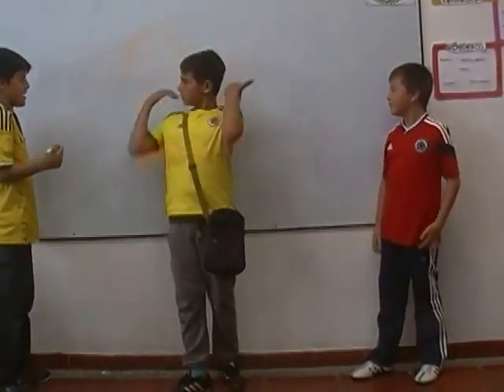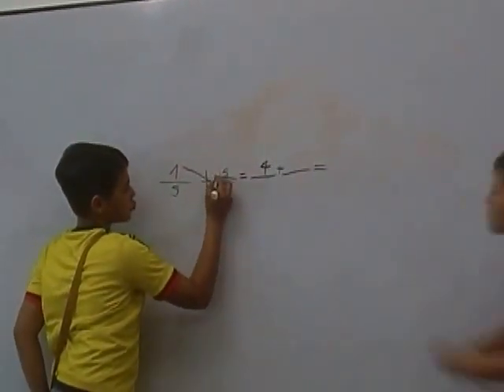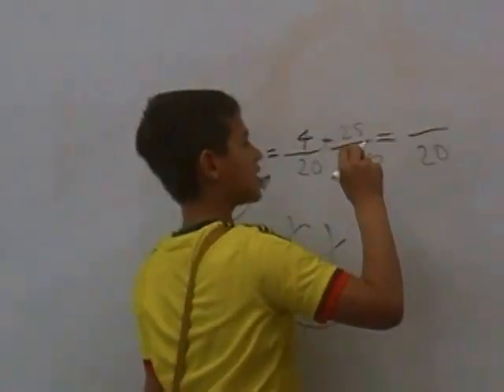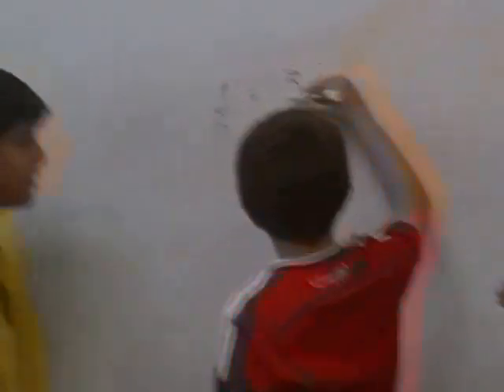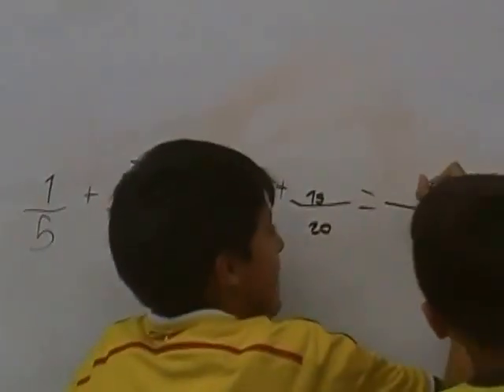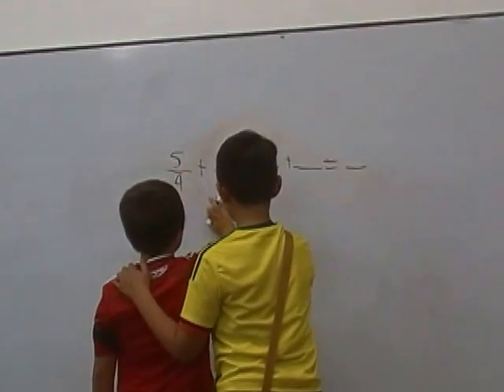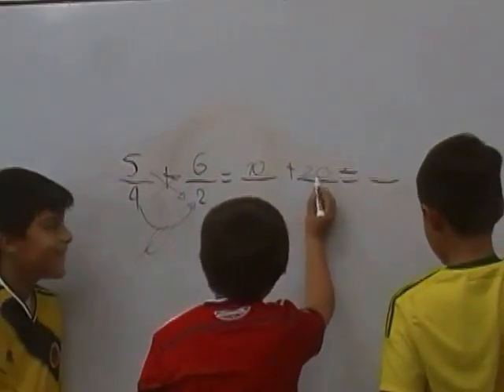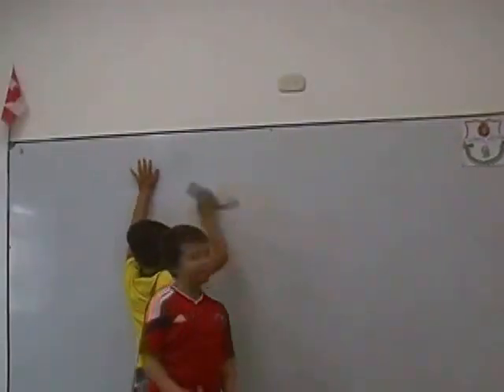MATH PROJECT 4TH GRADE- G. BERKELEY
Math Geniuses: Juan D. Vega, Samuel Ferrer, Juan F, Toloza.